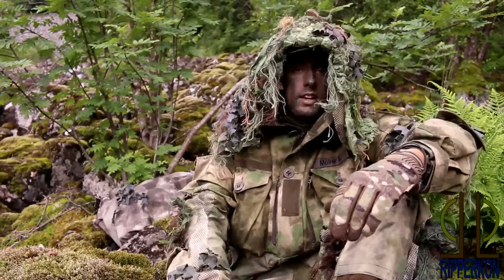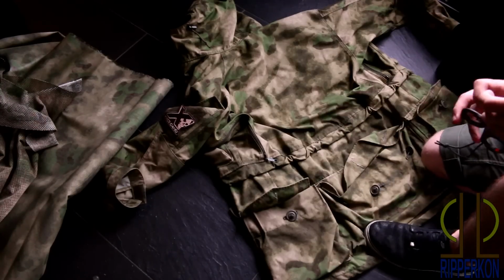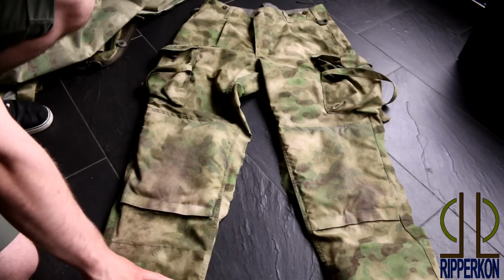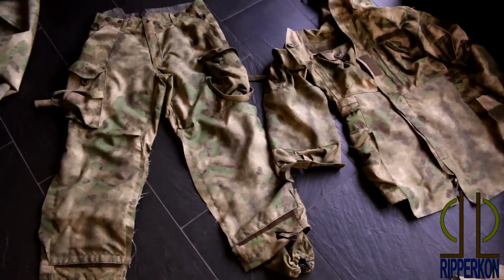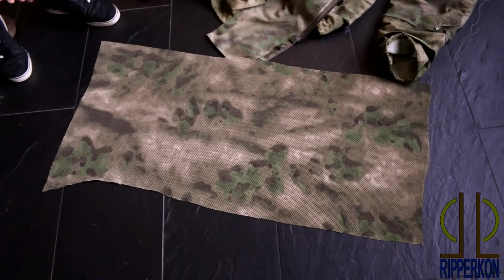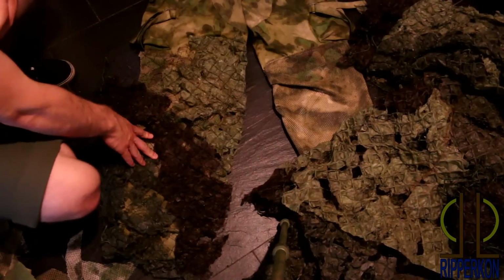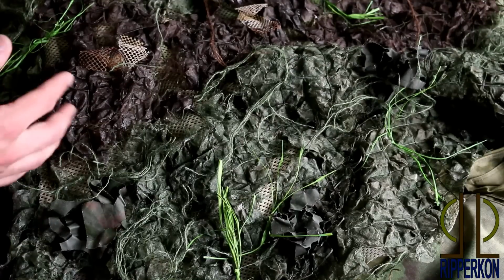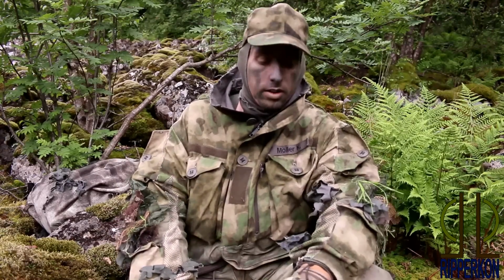How to make a Ghillie Suit